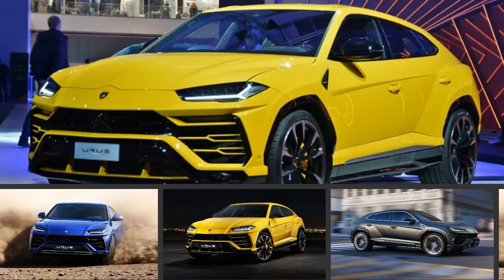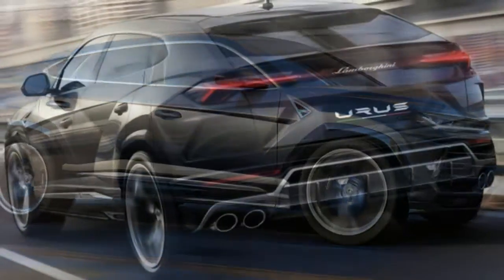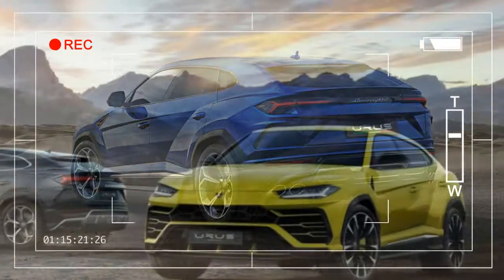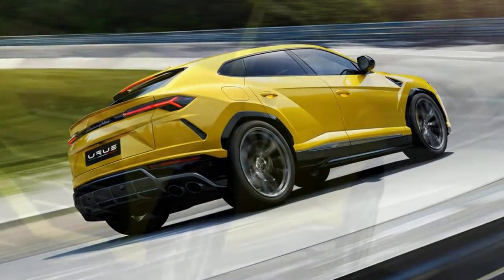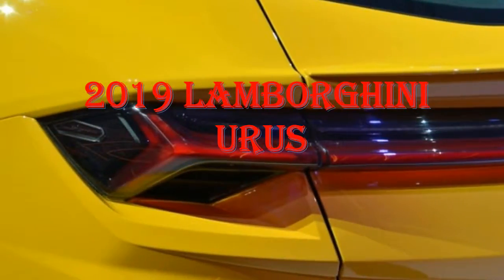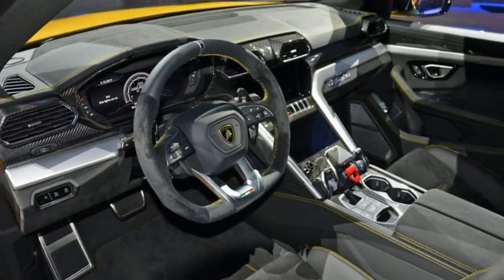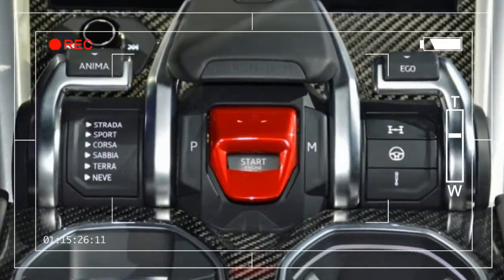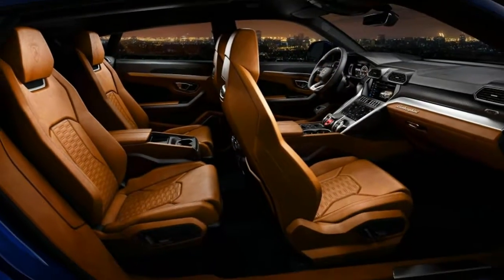2019 Lamborghini Urus, fastest SUV in the world, has landed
Source : A Lamborghini has got to stand out from the crowd. In the supercar world, that means things like scissor-doors, massive wings, and almost impossibly wedge-shaped profiles. In the SUV world, standing out apparently means a dramatically descending roofline, a fascia with more cuts, contours, and creases than a bright yellow origami Pikachu. You certainly won't mistake the Lamborghini Urus for anything else on the road.